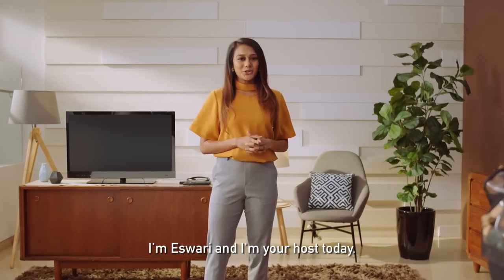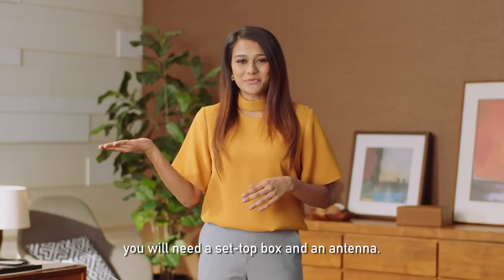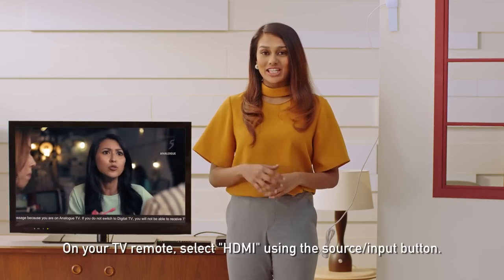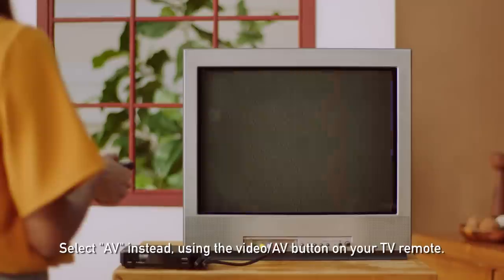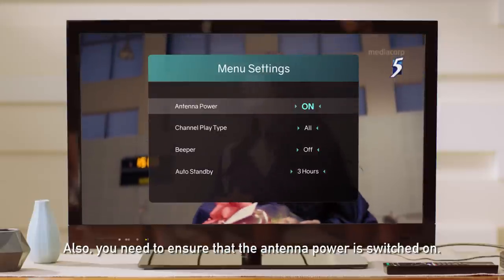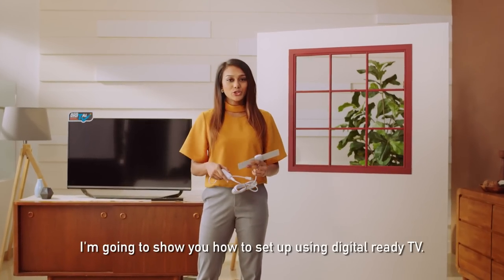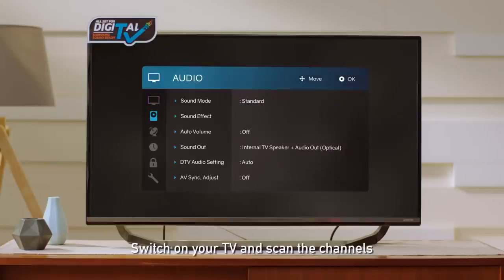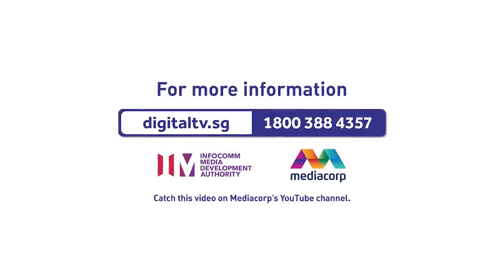How to Install DTV equipment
Switch to Digital TV easily with our step-by-step instructional video!